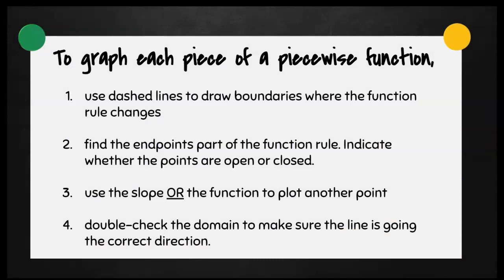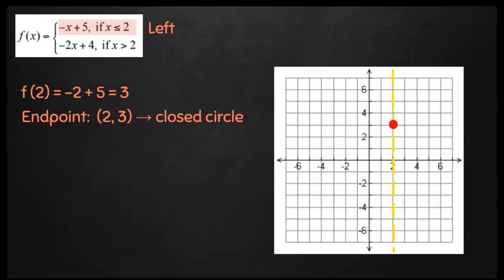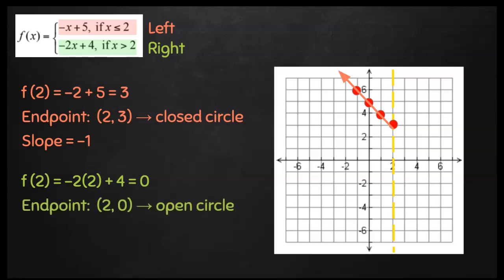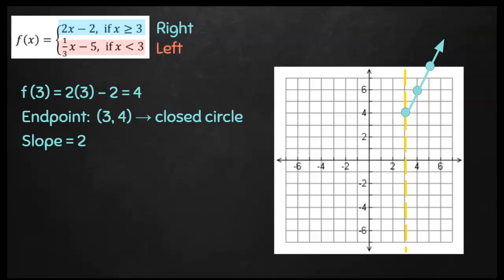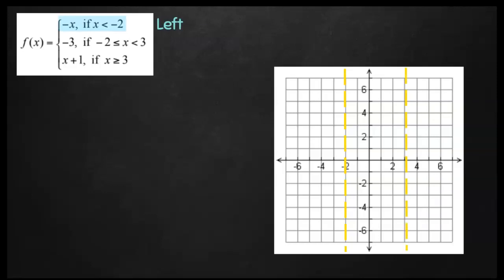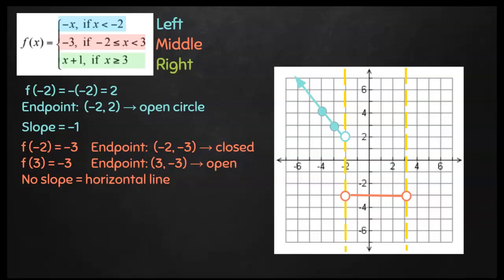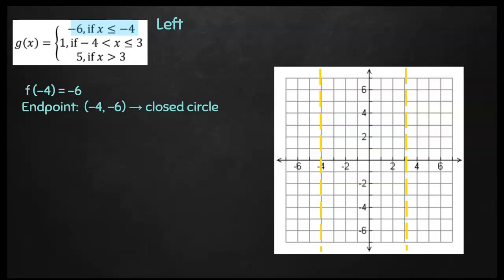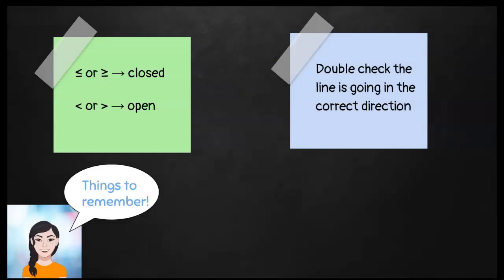How to Graph Piecewise Functions (Open & Closed Circles Explained)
Not sure on how to graph piecewise functions? This step-by-step Algebra 2 lesson shows you how to graph each part correctly using open and closed circles.

In this video, you’ll learn:

What piecewise functions are
How to graph each interval step by step
How to use open and closed circles correctly
How to interpret function notation

This lesson is perfect for:

Anyone learning how to graph functions

If you want a clear and simple way to graph piecewise functions, this video will help you understand and apply the process with confidence.

🚀 Bonus Hashtags